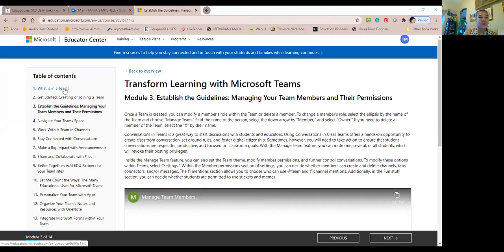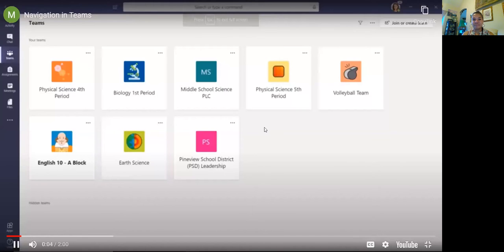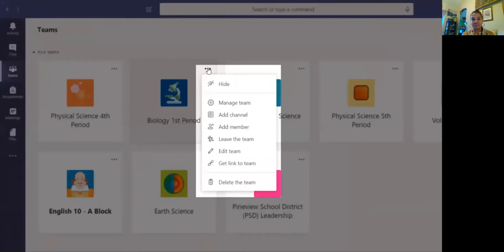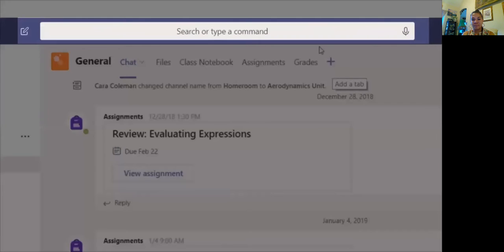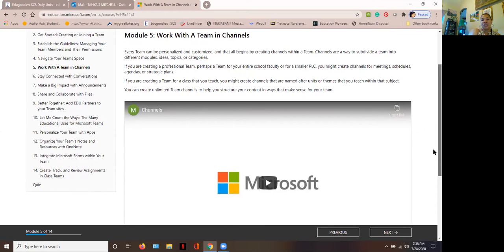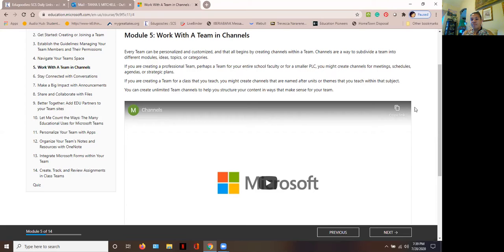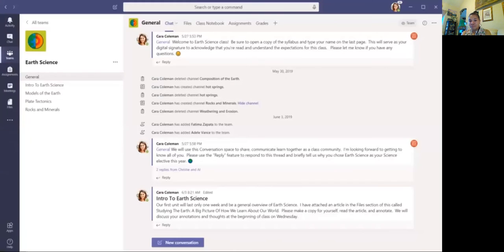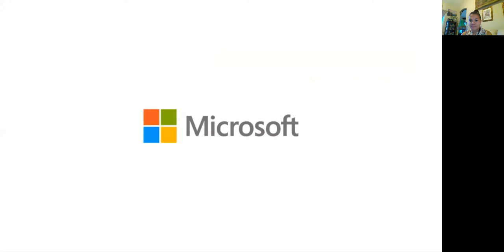Tea with Tanya Educator Ed. 2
Tanya guides educators through the virtual world of Microsoft Teams.
Using Clever:

Clever Academy

Clever At Home

Teams and Remote Learning

Introduction to Microsoft Teams – the digital hub for educators and students

Even more on Kahoot! Integration into Teams

Even more integration from Wakelet: Tweet from Wakelet

Office 365

Stream

Wakelet of Stream resources: Wakelet covering Stream

OneNote

OneNote Teacher Academy (I ran an “in-person” version of this at Bodine one summer and modified it for accessibility and teaching students with learning differences in a 1:1 laptop environment)

Accessibility Webinars

This Wakelet that I put together contains nearly 3 dozen resources for accessibility in Office 365, FlipGrid, OneNote, and more